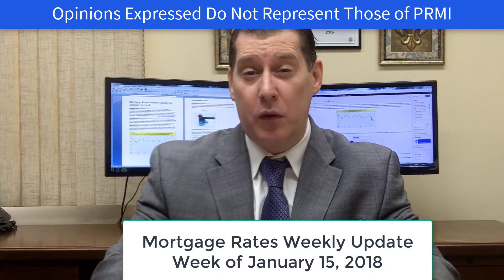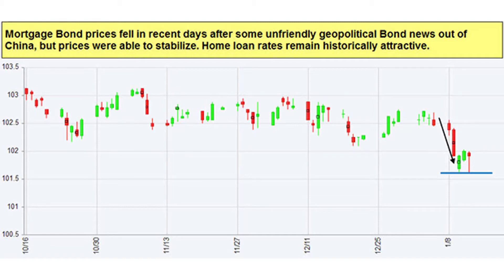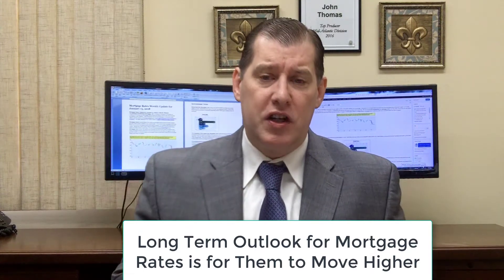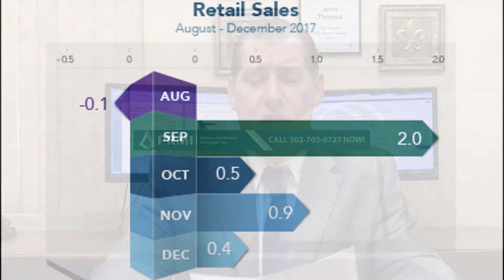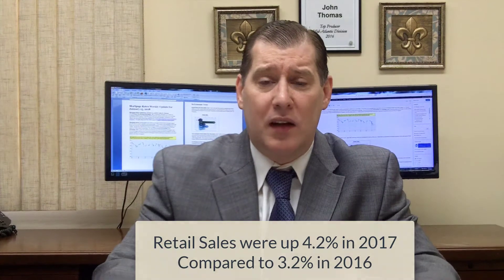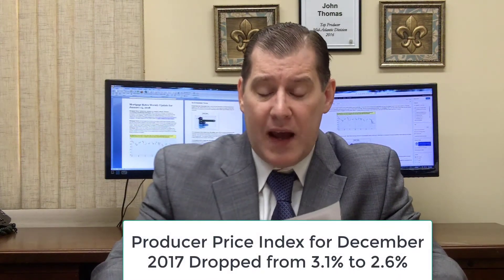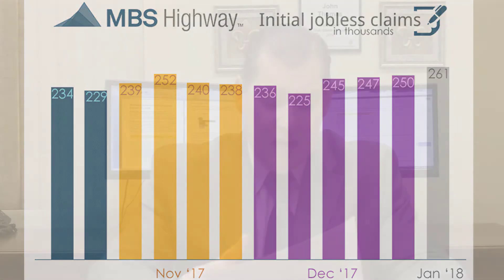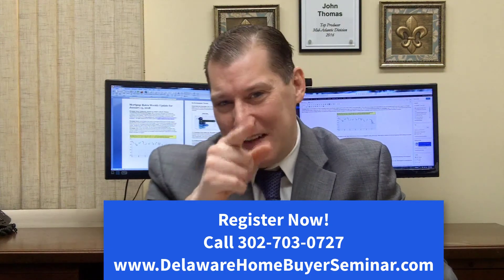Mortgage Rates Weekly Update January 15 2018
Mortgage Rates Weekly Video Update for January 15, 2018.  Watch for advice on Locking or Floating your mortgage rate as well as the latest housing and financial news.

John Thomas with Primary Residential Mortgage provides insight into the mortgage bond market to help borrowers navigate the mortgage rate environment.  Watch to see what happened last week with mortgage interest rates as well as the prediction for this week and 2018.

Mortgage bonds broke below support last week causing mortgage rates to rise.  Retail Sales showed strong consumer spending in 2017 leading to a stronger US economy going into 2018.

John R. Thomas - Branch Manager
Certified Mortgage Planner - NMLS 38783
Primary Residential Mortgage, Inc.
248 E Chestnut Hill Rd
Newark, DE 19713

Opinions expressed are solely my own and do not express the views of my employer

PRMI NMLS 3094. Branch NMLS 106170. PRMI is an Equal Housing Lender. Some products and services may not be available in all states. Credit and collateral are subject to approval. Programs, rates, terms, and conditions are subject to change and are subject to borrower(s) qualification. This is not a commitment to lend.

Licenses- Licensed by the Delaware State Bank Commissioner to engage in business in Delaware 5644 expires on 12/31/2017. Department of Financial Institutions Consumer Credit Division, First Lien License 11069 Secretary of State Securities Commission Second Lien License 103936. Maryland Department of Labor, Licensing and Regulation Commissioner of Financial Regulation #5511. New Jersey Department of Banking and Insurance. Pennsylvania Department of Banking 23206. Bureau of Financial Institutions: MC-2248 Broker MC-2248 NMLS # 3094